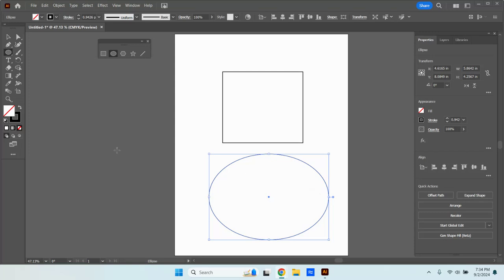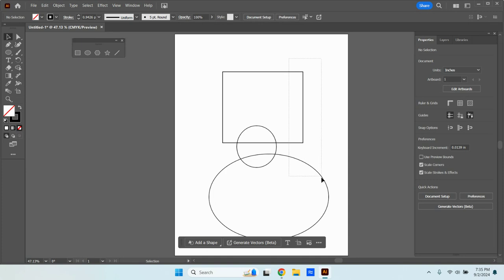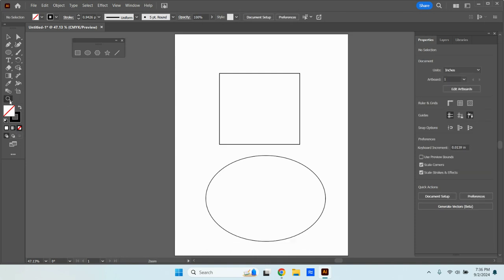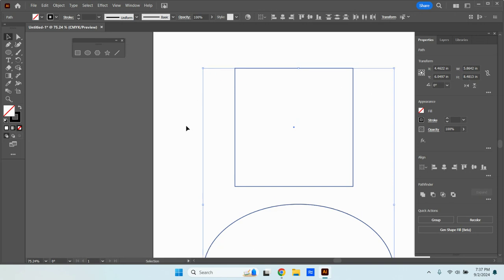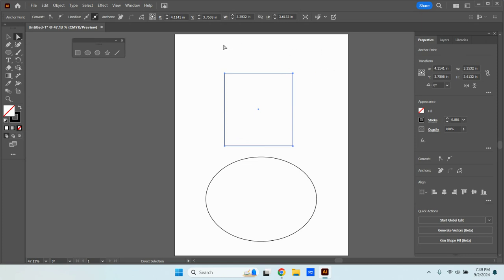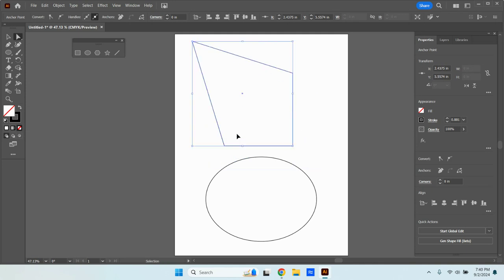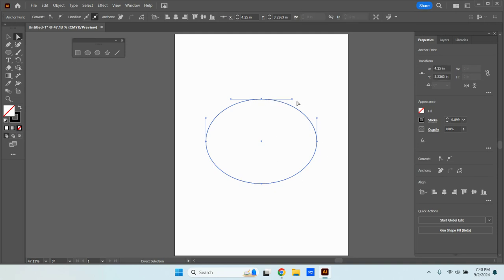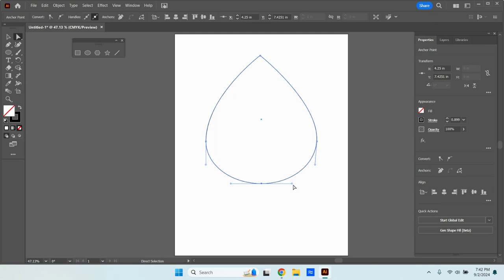Select and Direct Select Tools 2024